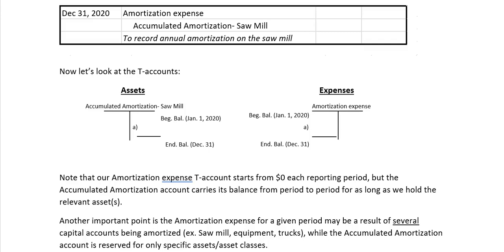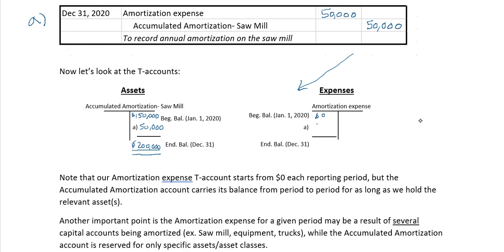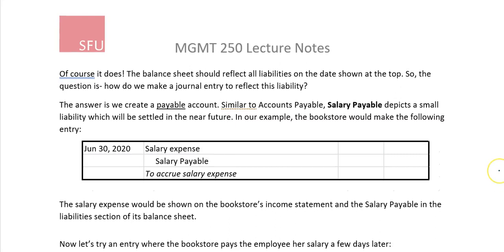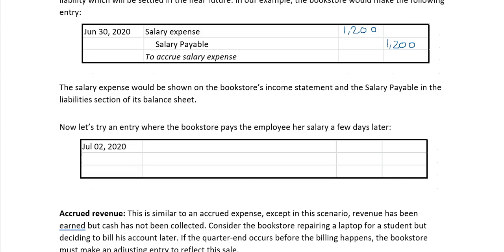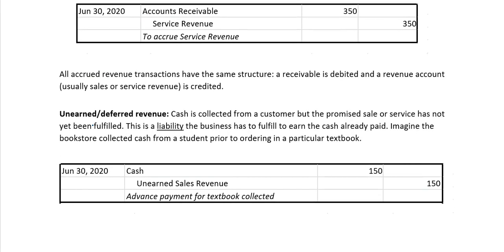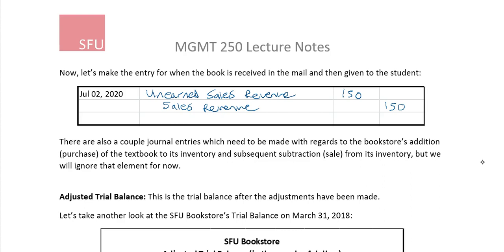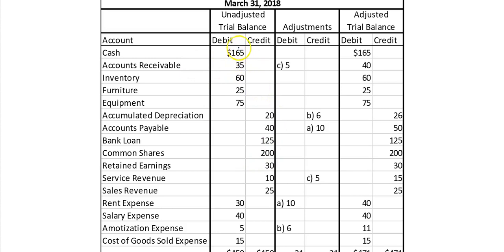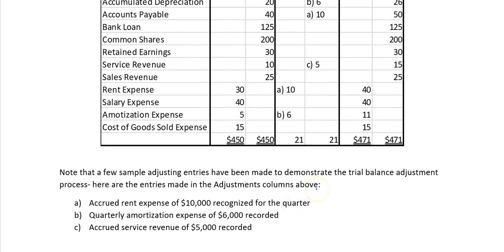Ch3- Part 6